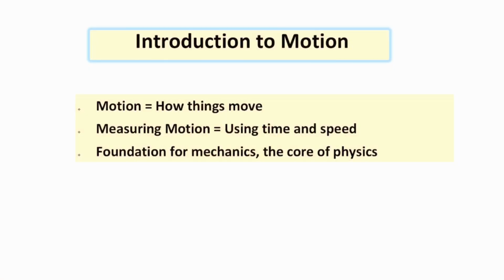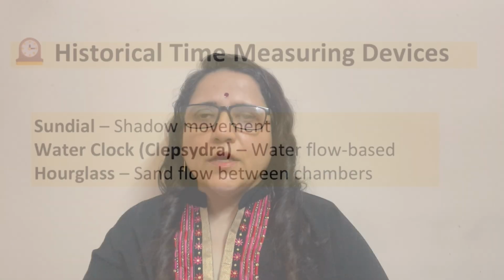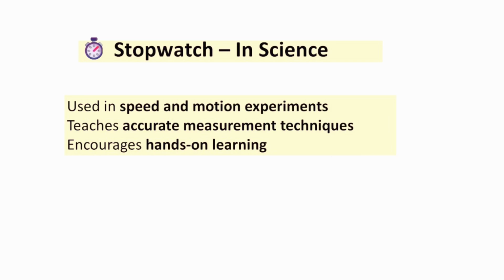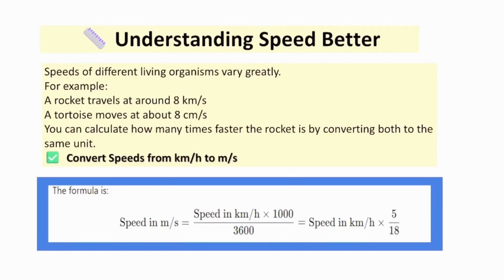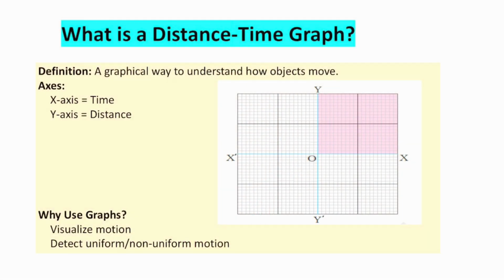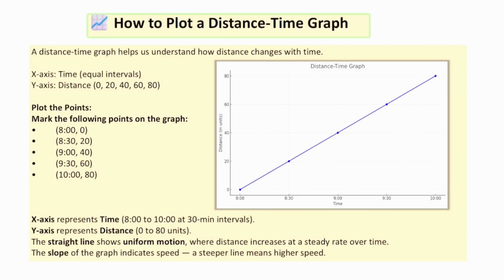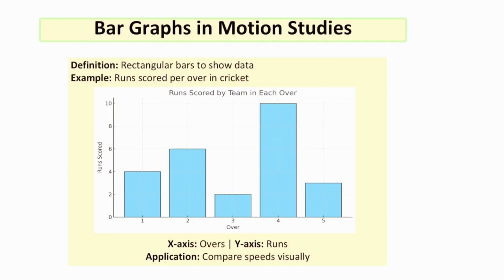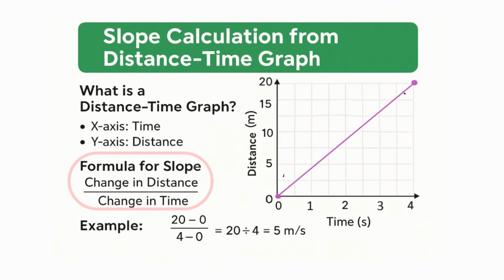Motion and Time | Class 7 Science | NCERT Chapter | CBSE NEET JEE IAS | One Shot | Dr. Aamarpali Roy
📚 Whether you’re preparing for **CBSE**, **JEE/NEET foundation**, or **Olympiads**, this video will help you:
✅ Understand types of motion
✅ Learn to calculate speed
✅ Read distance-time graphs
✅ Use real-life examples and experiments

✨ Inspired by the visionary educator **Smt. Sneh Lata**, we aim to make learning fun, visual, and unforgettable.

📝 Topics Covered:
0:00 Introduction
1:15 Types of Motion
2:40 Speed Formula
3:00 Time Measurement History
3:40 Simple Pendulum & Oscillations
4:30 Speed Experiment
5:30 Distance-Time Graphs
6:30 Bar Graphs, Pie Charts, Line Graphs
7:00 Practice Time + Pause & Check